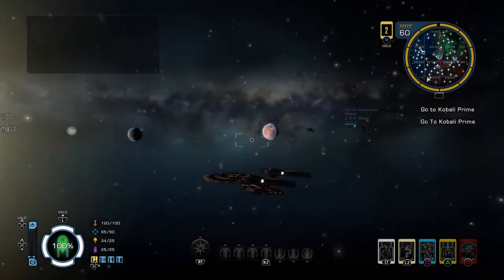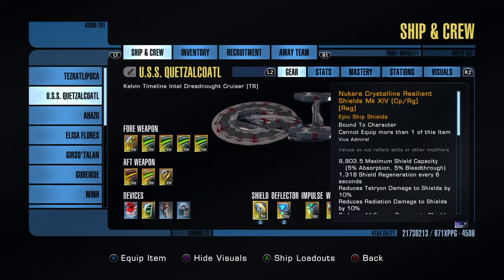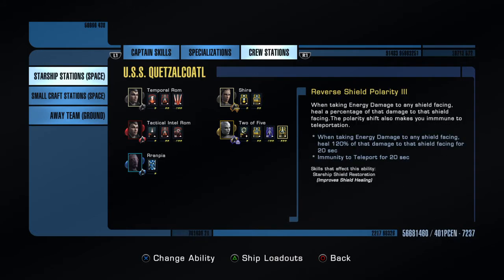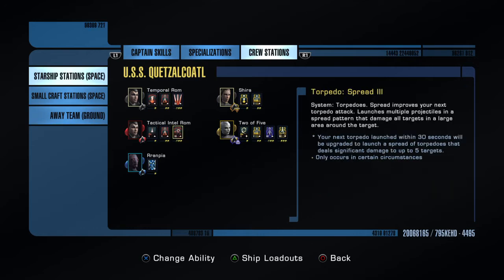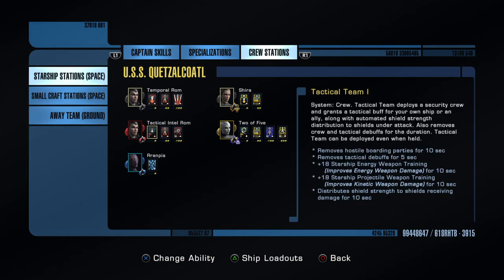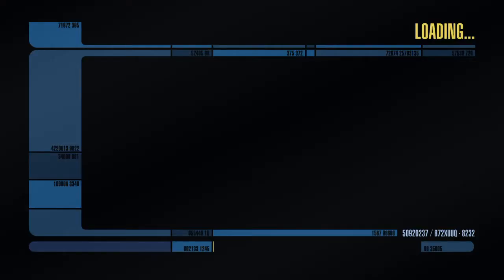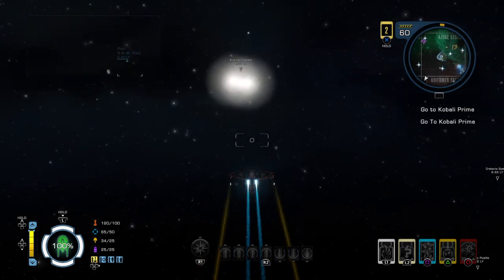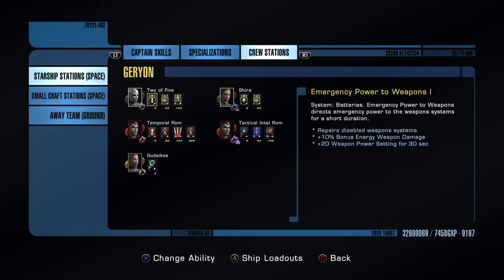Star Trek Online How to use a build on any ship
Hi all, apologies for the poor quality of the video, my wife recently had our 3rd child so time is very limited. Unfortunately I can't edit and sound tired as a result of having a newborn again lol. Hopefully this still helps you all out.